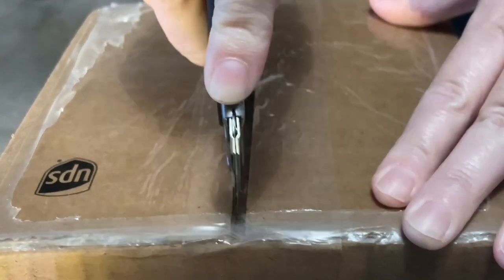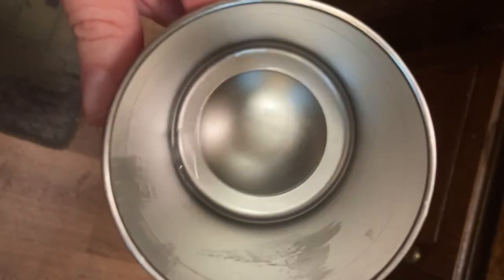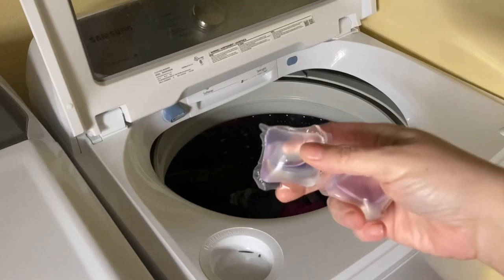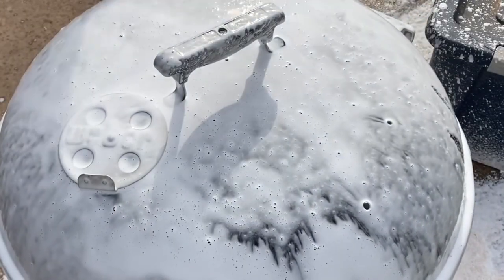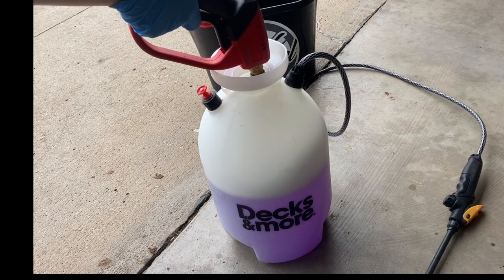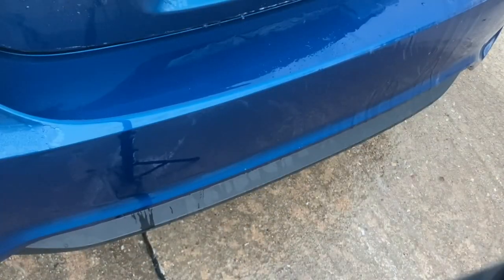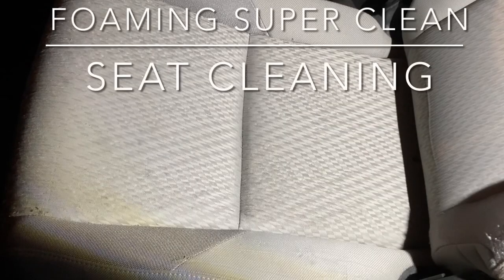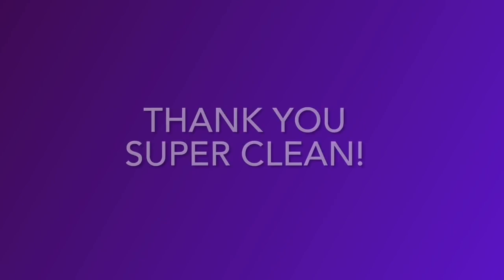SUPER CLEAN DEGREASER!- Does it work?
Welcome to the channel! In this video we are taking a look at Super Clean, the super degreaser, and a few of its many uses and if it really works.

Shout out to  @SuperEasySuperFast !

Super Clean was nice enough to send me their products so you guys could see how useful of a product it is.

The list of the products we will test:

32 oz  Original Degreaser
32 oz All Wheel Cleaner
17 oz Aerosol Cleaner-Degreaser (available at Ace Hardware)
1 Gallon Super Clean ( I purchased at Walmart)

I am just showcasing a few of the uses but there are literally hundreds of ways to use Super Clean! This product is readily available at a store near you including Walmart, Lowe’s, Ace Hardware, Napa Auto Parts (really any auto parts store), Amazon, just to name a few. It’s also biodegradable.

Check out their website for dilution charts, how to videos, places to purchase and up coming events.

The one that impressed me the most was the Foaming Cleaner. It foamed really nice. It was more aerated than I expected and it pulled the browning out of the tire right away. Also it did an excellent job of cleaning the cloth seat. It did not over saturate the fabric allowing for a quick dry time.

I will say that you will want to use Super Clean in area with a good air flow and not in an enclosed area.

I love to read all of your comments and I feel like I learn a lot from all you.

Notice: please always follow the directions on the labels.